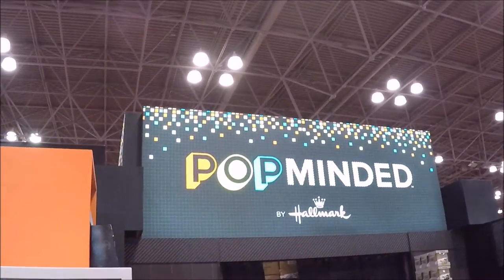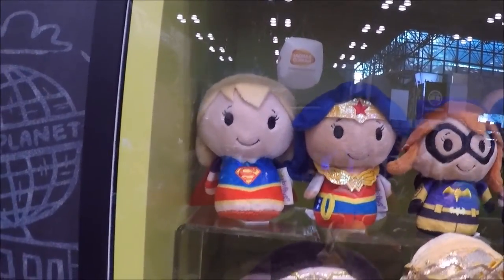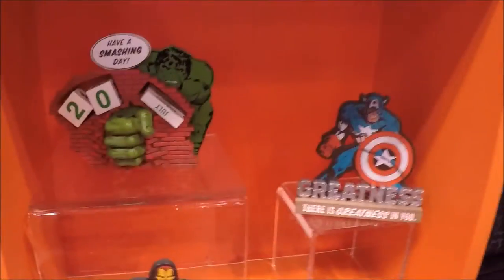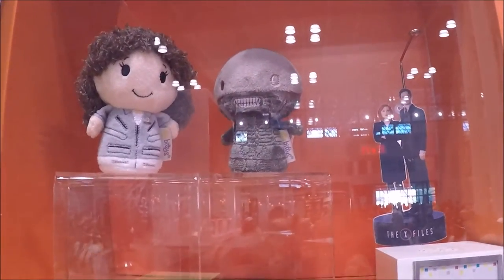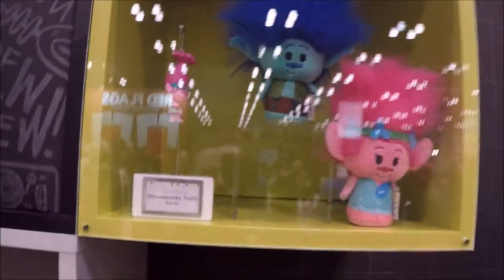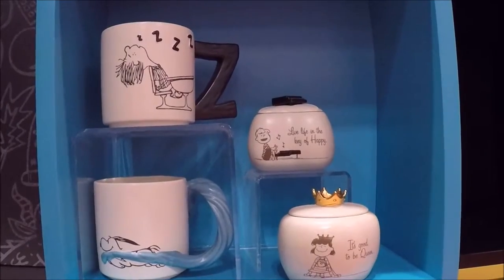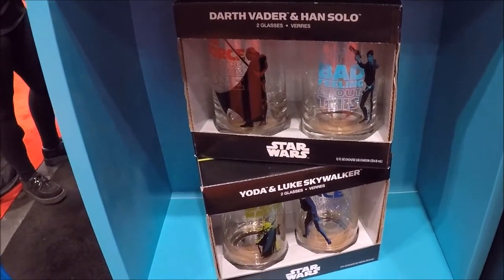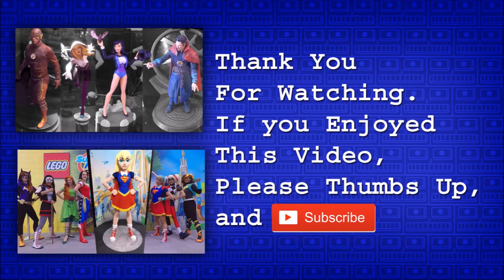DC Super Hero Girls Ornaments Snoopy Peanuts 2016 New York Comic Con Pop Minded Hallmark Booth Tour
I visited the Hallmark Pop Minded booth at the 2016 New York Comic Con.  The had lots of great ornaments and plush itty bitty plush dolls and a ton of other cool stuff.

the 2016 NYCC Hallmark booth featured
Itty Bitty dolls from DC Super Hero Girls, DC comics, Batman,Star Wars Rebels, Star Wars, Empire Strikes Back, Star Trek, Marvel Super Heroes, Spider-Man, Venow,  Rainbow Bright, Snoopy and tons more
Ornaments from DC and Marvel Comics, Jem, Transformers, He-Man
Cool Hello Kitty stuff
Neat Peanuts and Snoopy items
And tons more cool stuff